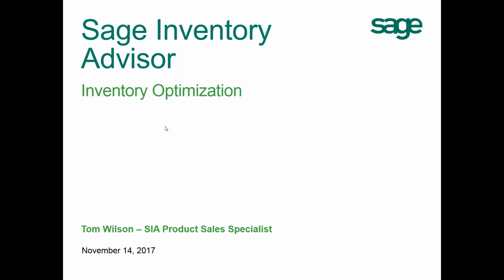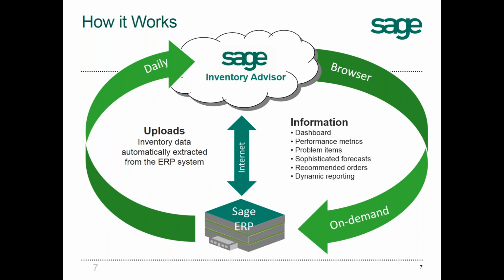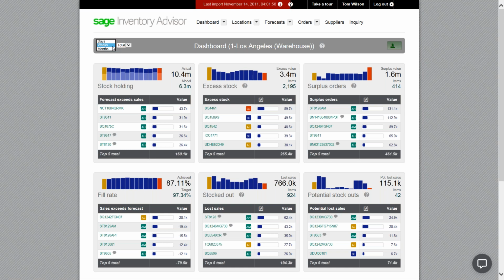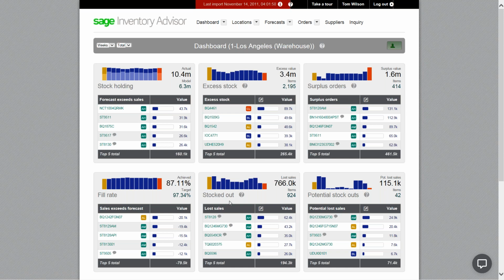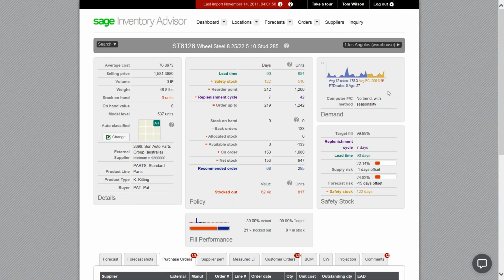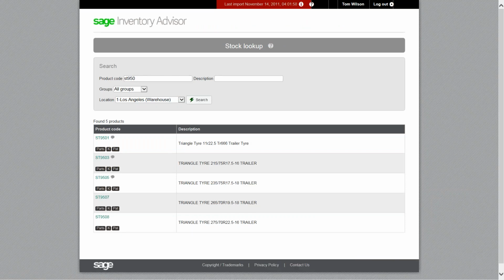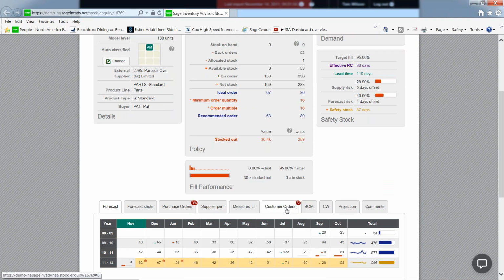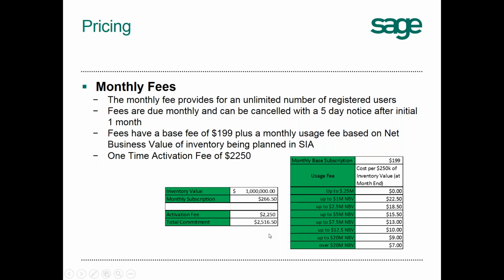Sage Inventory Advisor - Webinar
What Is Sage Inventory Advisor?

Sage Inventory Advisor is a Sage-integrated system designed to help your warehouse work smarter throughout the year, and it can also streamline your inventory management process for you so you can save critical time during extra-busy periods.

By using the data already in your current ERP and transforming it into actionable tasks and color-coded status notifications, Sage Inventory Advisor (also known as NETSTOCK) helps you avoid costly mistakes like excess inventory and stock-outs.

In today’s logistics industry, immediate deadlines and unbelievably tight margins are the norm, yet successful warehouses will be the ones that forecast, track, and replenish their stock with the highest efficiency.

Sage Inventory Advisor for Sage 100, Sage 500 ERP, and Sage X3 is the integrated, cloud-based solution that provides:

• Predictive Inventory Management – Get early warning of potential stock-outs, surplus orders, and many other critical insights to help you optimize your inventory.
• Actionable Data – Access a “Top 5” list of action items that clearly identifies the top key suggestions you can follow every day for complete warehouse optimization.
• Optimized Ordering – Manage minimum order quantities, minimum order values, minimum volume and weight, and ordering in multiples to help ensure you receive the best value possible from every order, every time.
• Intuitive Interface – Choose an interface specifically designed from the ground up for web access and easy use on mobile devices.
• Supplier Comparison – Plan all purchases with the added ability to quickly identify good and poor suppliers, and set rules accordingly.
• Powerful Dashboards – Get easy export for graphical analysis to gain insight into your warehouse snapshots.